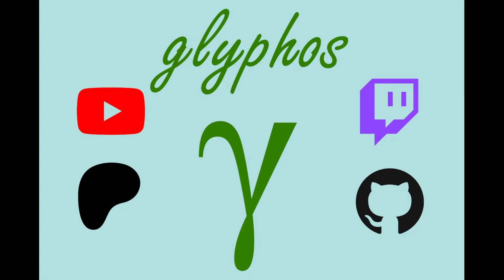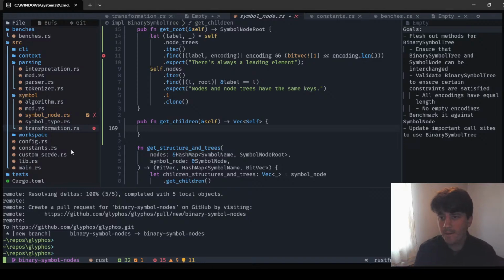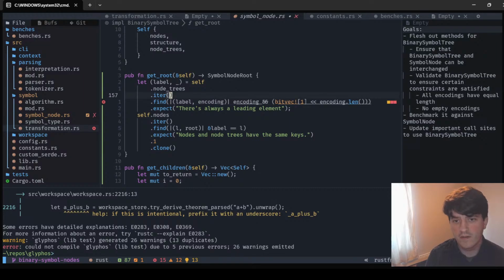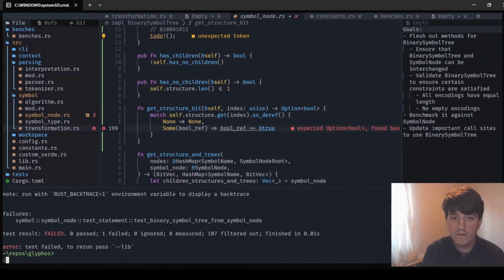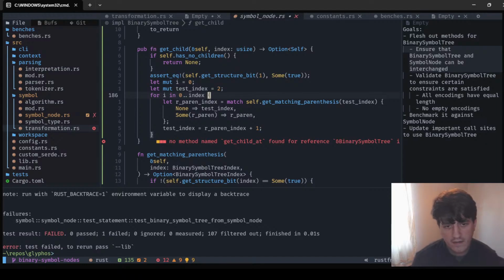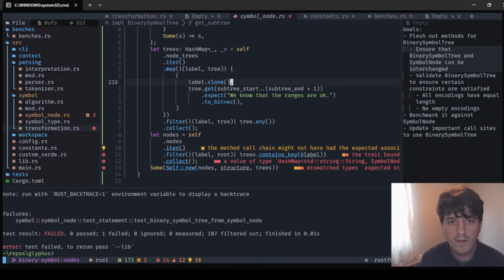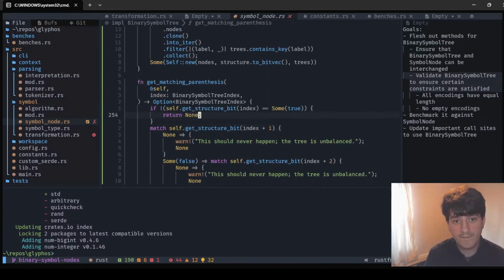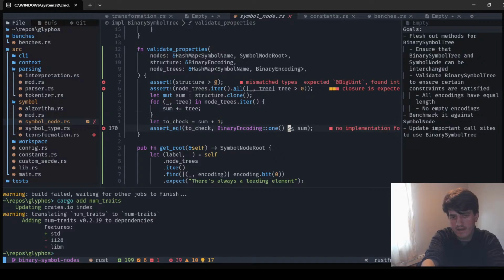Coding Glyphos -- Binary Encoding of SymbolNode Trees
New Feature: Internal Binary Representation of SymbolNode Trees